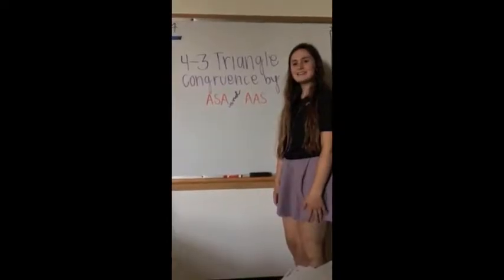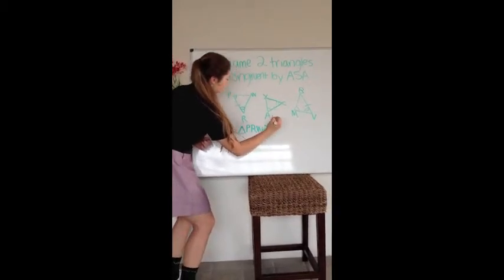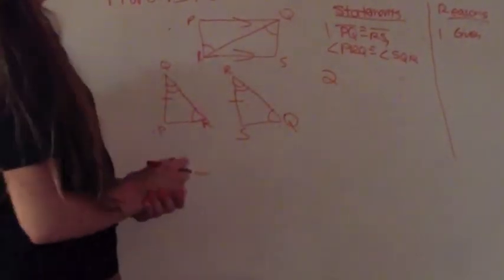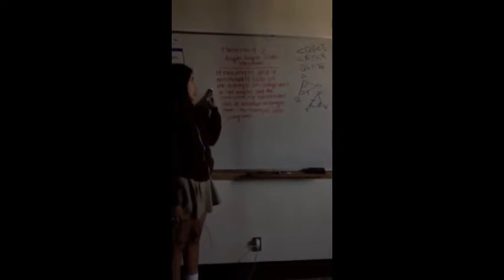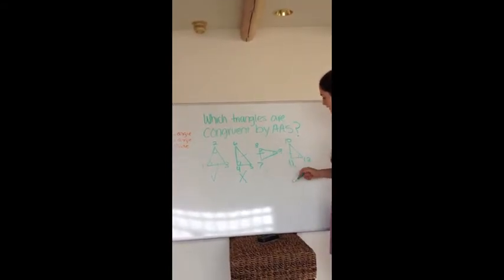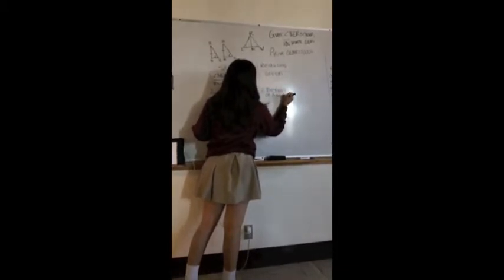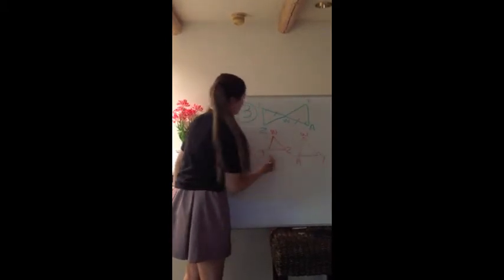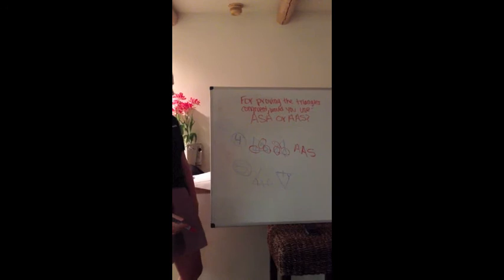geometry lesson 4-3